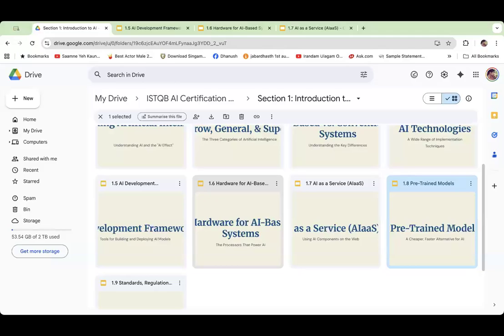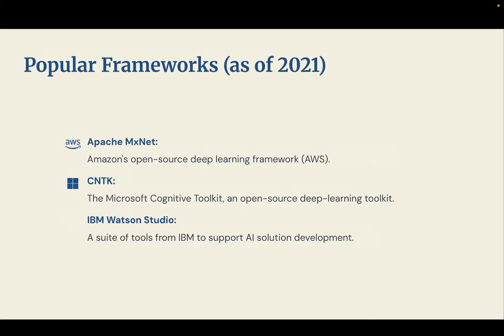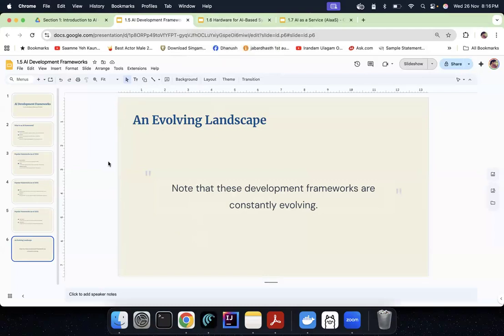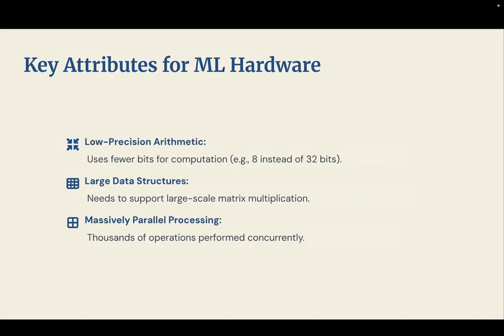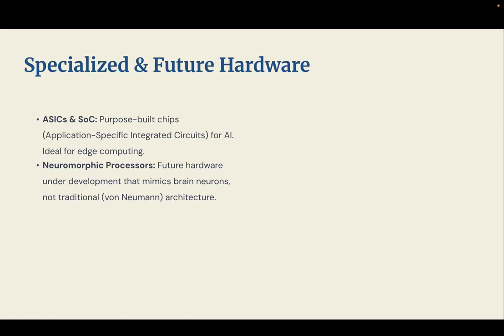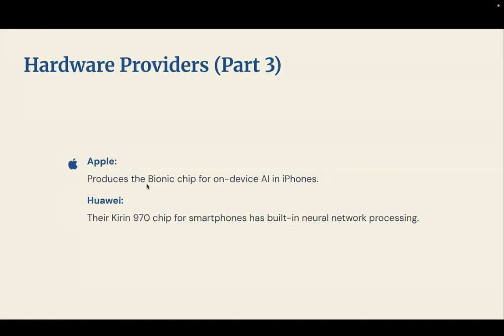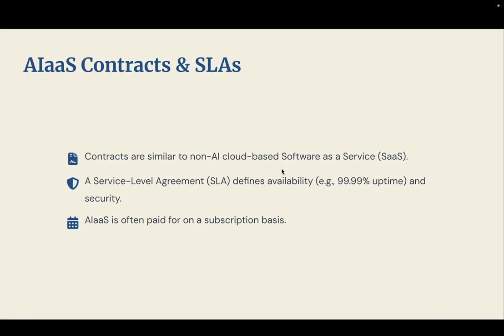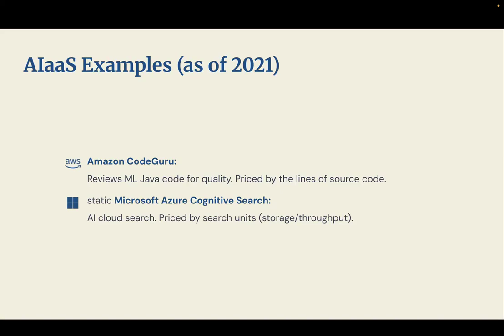ISTQB Day 2 Video On 26th November 2025. contact or whatsapp us on +91-9052903733.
2) Cloud Performance Engineering in DevOps - Core to Master Level

9) SAPGUI protocol - Performance Testing for SAP applications Using LoadRunner